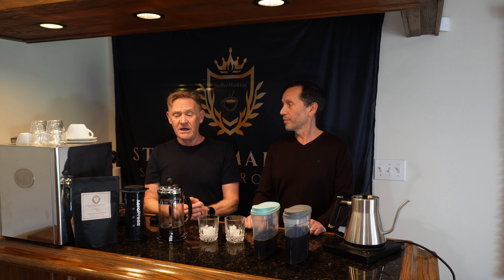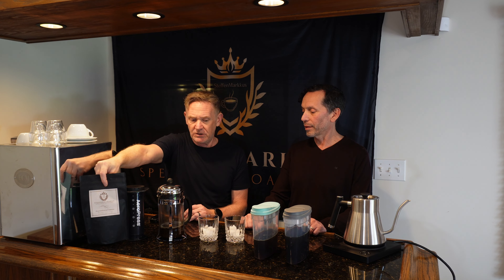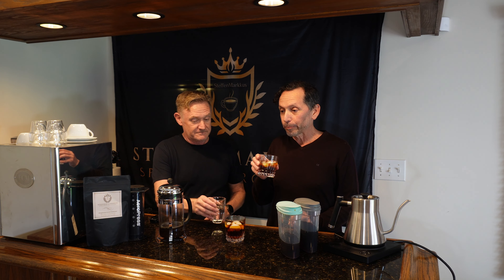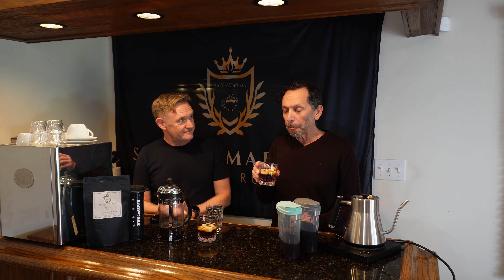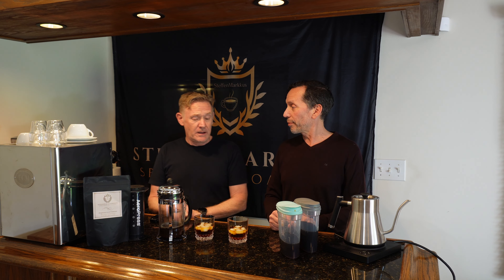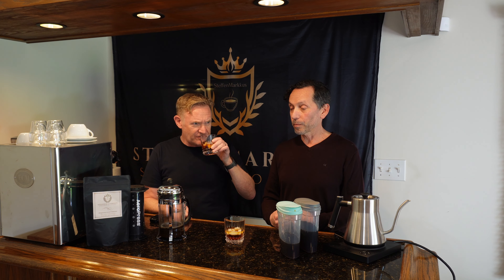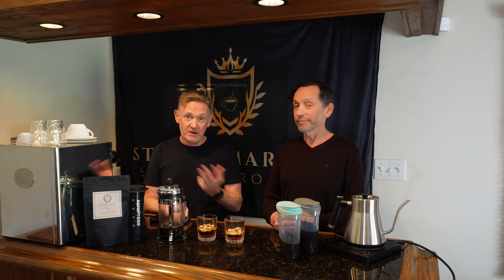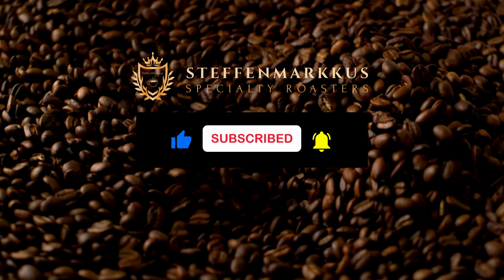Discover the Difference Between Cold Brew and Iced Coffee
It's a coffee showdown: Cold Brew vs. Iced Coffee - what's the difference?!

In this brew-tastic episode, we're spilling the beans on everything from the unique brewing processes to the distinctive flavors of cold brew and iced coffee. Whether you're a coffee connoisseur or just curious about your morning cup's backstory, we've got you covered.

00:00 Introduction
00:18 Difference in cold brew vs iced coffee brewing method
00:45 What coffee was used for this video
00:59 Blind Tasting of cold brew vs. Iced coffee
02:26 The reveal

Our Favorite Water Kettle
Best Stovetop Coffee Moka Pot
Great Low-Retention Espresso Grinder

☕️ABOUT SteffenMarkkus Specialty Roasters:
SteffenMarkkus is a specialty roaster, driven by curiosity, knowledge sharing, and the enjoyment of extraordinary coffees. Looking to break the mold around mass-produced, ho-hum coffee, our mission is to provide you with an exceptional experience through specialty coffee beans and share what we learned to help you nurture and expand your interest in coffee.